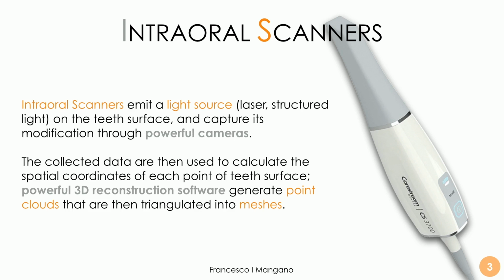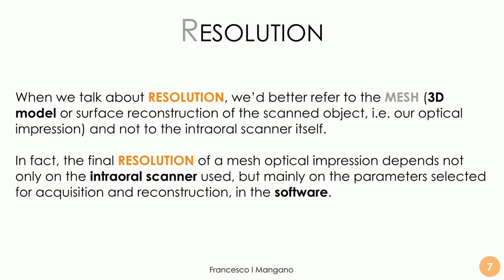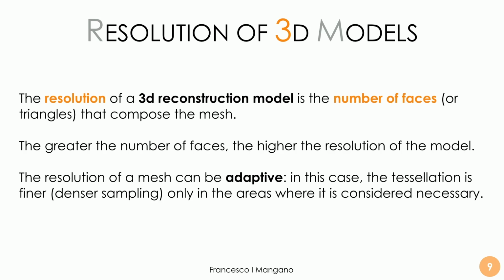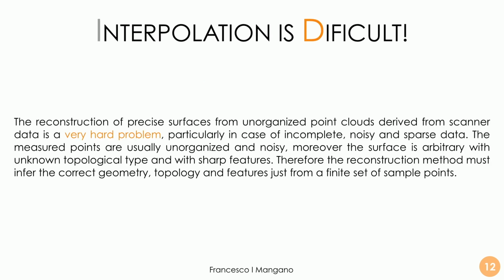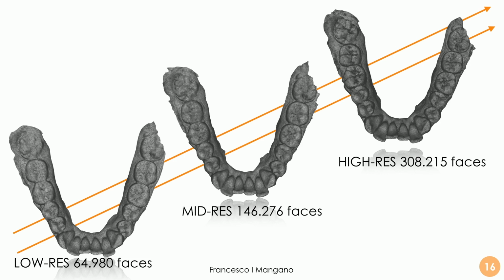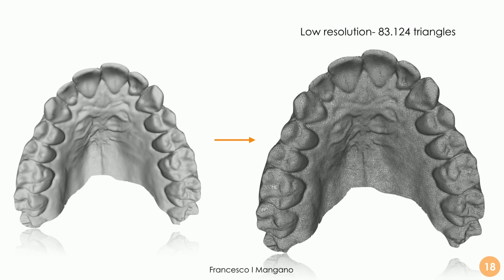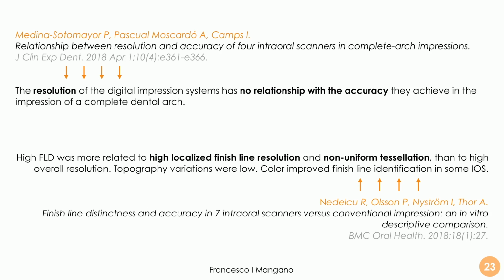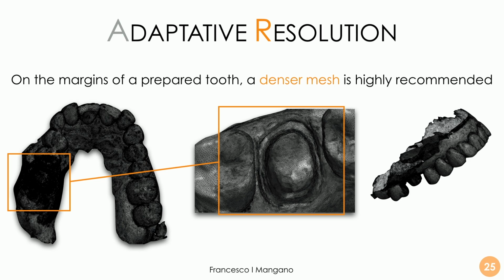Essentials of Digital Dentistry- SCAN!- Video 8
Dear Friends and Colleagues! The Mangano Digital Academy is happy to share with you and all the digital dentists around the world, the video number 8 of the ESSENTIALS OF DIGITAL DENTISTRY collection.

In the present video, Dr. Francesco Mangano talks about the resolution of acquisition of the intraoral scanners.